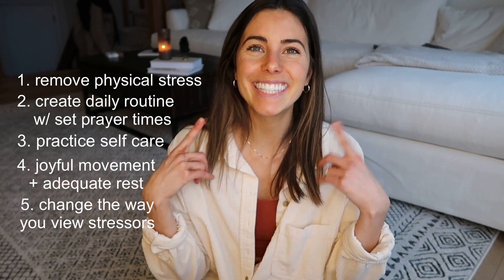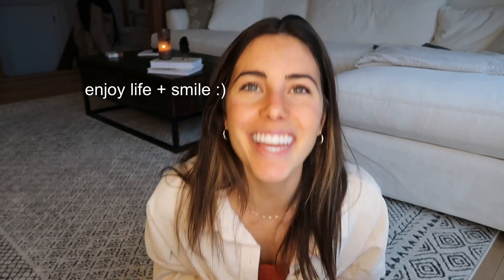HOW TO REDUCE STRESS IN 2021 + what is allostatic load?!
welcome back:) Hope you enjoy this shorter but informative wellness video!

For more info on allostatic load, check out Robyn Nohling at The Real Life RD